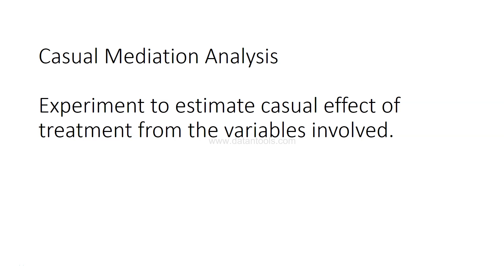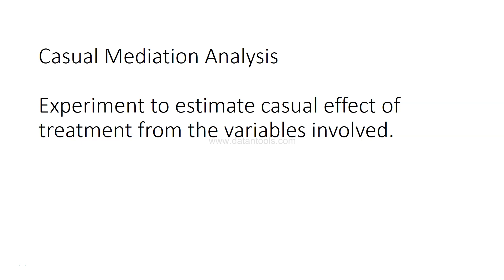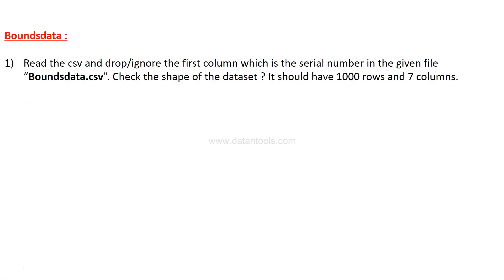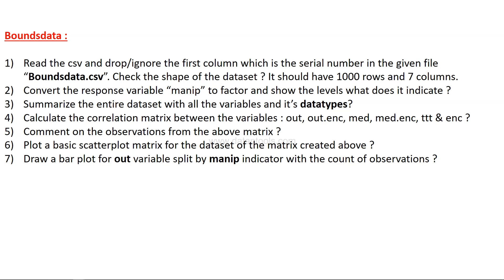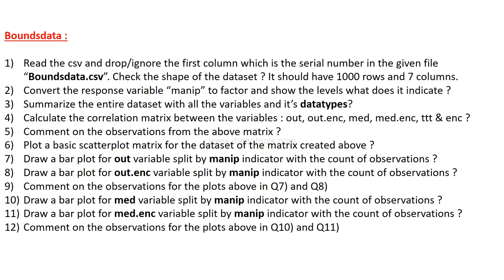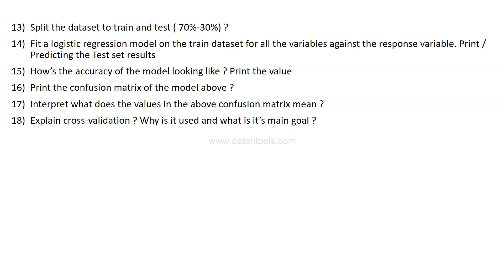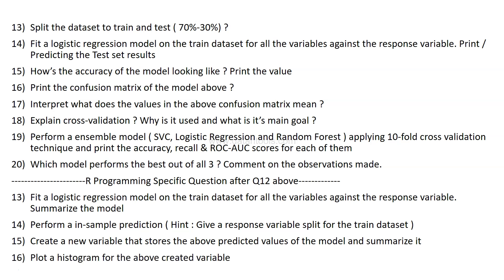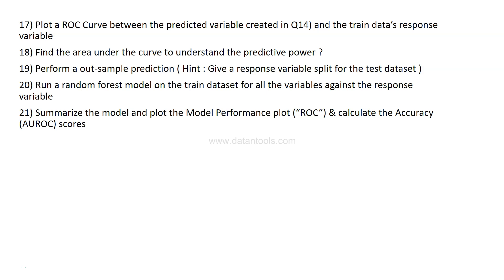Data Science Project Exercise - Data Analysis with Python and R | Abhishek Agarrwal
New Data Science Project for exercising data science skills.